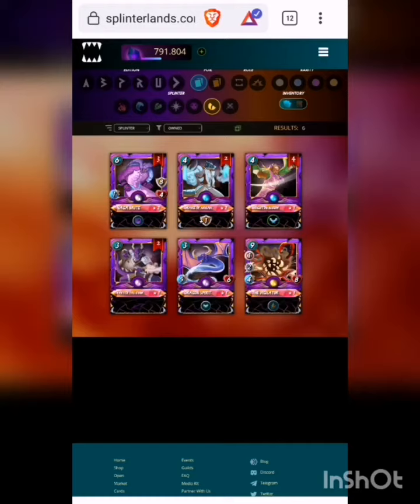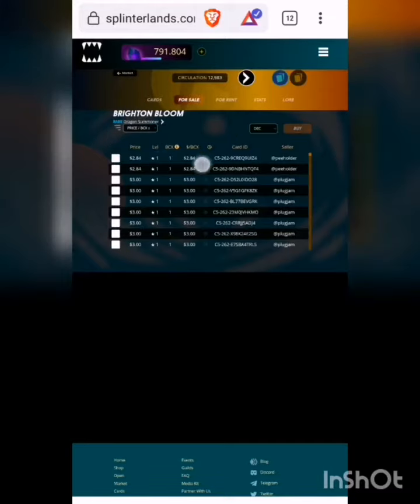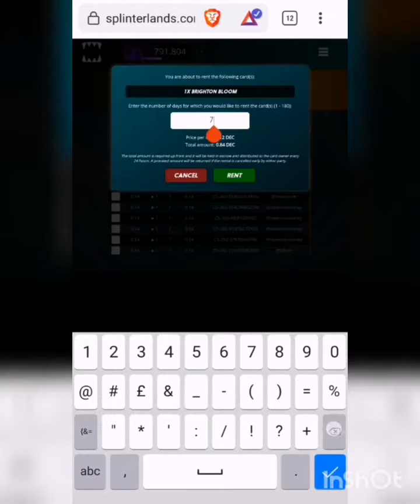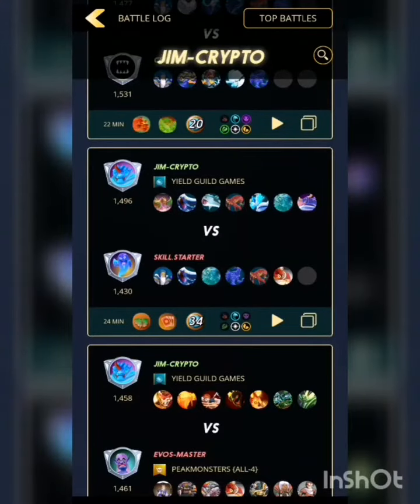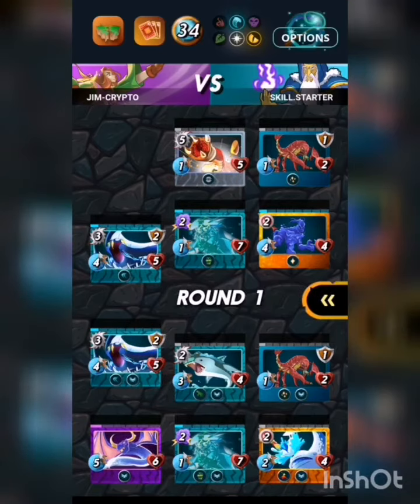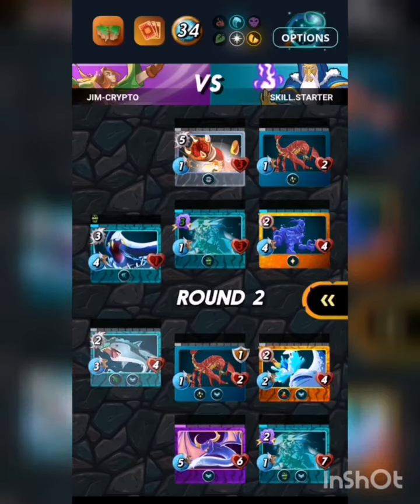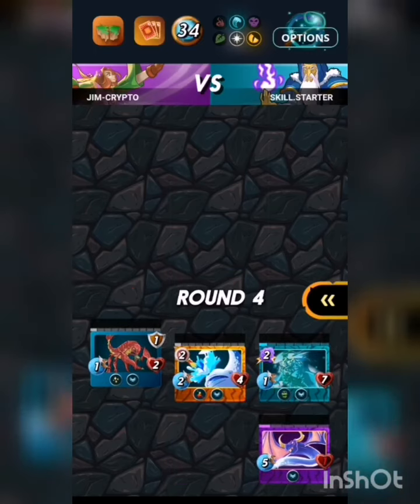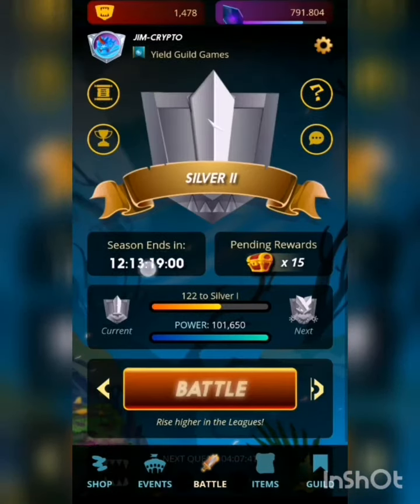Episode 3 - 🕊️ Brighton Bloom : My best buy in Splinterlands right now!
🧙‍♂️ Summoner: Brighton Bloom
🧟‍♀️ Splinter: Dragon
®️ Ability: Adds Flight to all Monsters in the battle deck. Great for Earthquake battles (your monsters don't take Earthquake damage) ✅

Youtube.com/user/supanover69

@splinterlandsgame @nft @futureclub_nft @splinterlands @rhyleherrera @blockchaingames @gaming.nft crytocurrency gaming bitcoin playtoearn hive YieldGuildGames dec Splinterlands vs